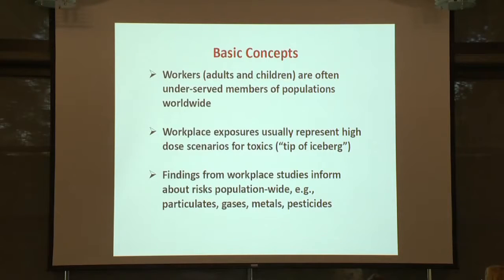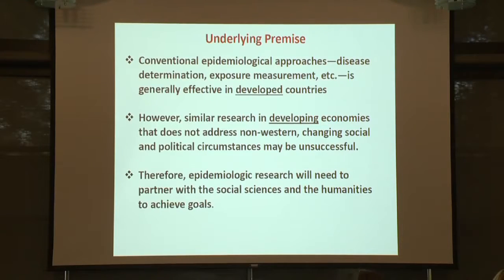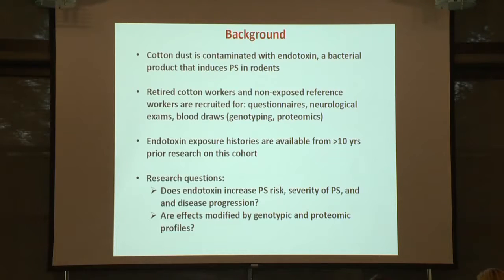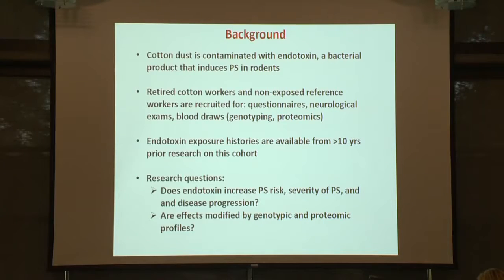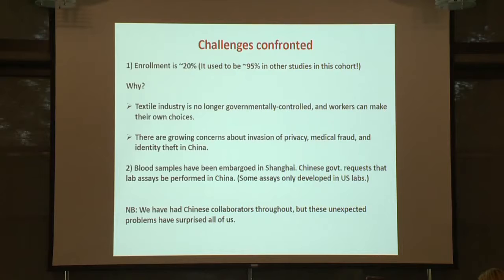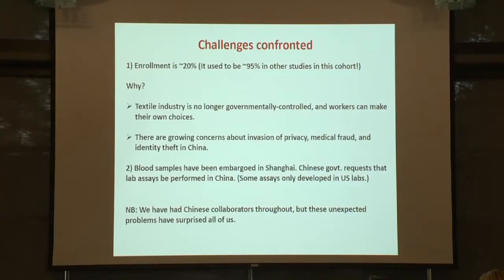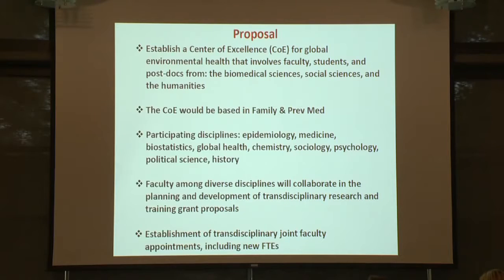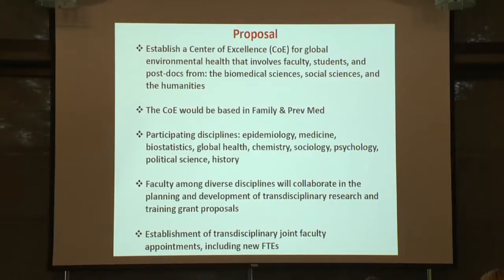Environmental Epidemiology Research in Developing Economies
Visit: Conventional biomedical and public health training of epidemiologists and environmental scientists will no longer be sufficient for research conducted in the.

What is ENVIRONMENTAL EPIDEMIOLOGY? What does ENVIRONMENTAL EPIDEMIOLOGY mean? ENVIRONMENTAL EPIDEMIOLOGY meaning - ENVIRONMENTAL EPIDEMIOLOGY definition - ENVIRONMENTAL EPIDEMIOLOGY explanation..

University of Wisconsin-Madison Population Health Sciences 797 - Introduction to Epidemiology  26, 2017.